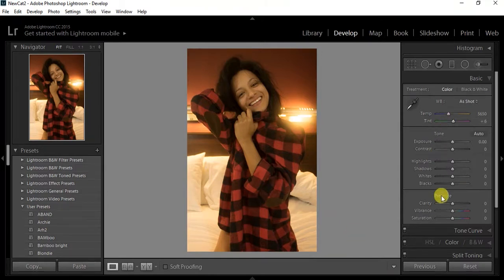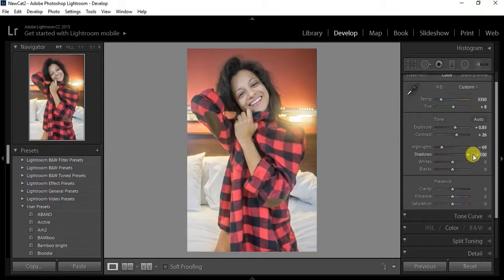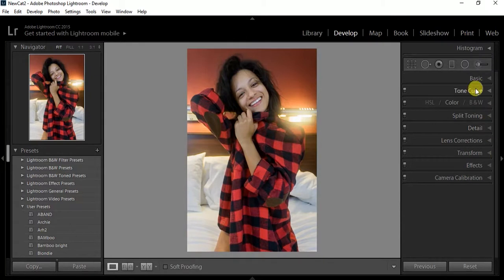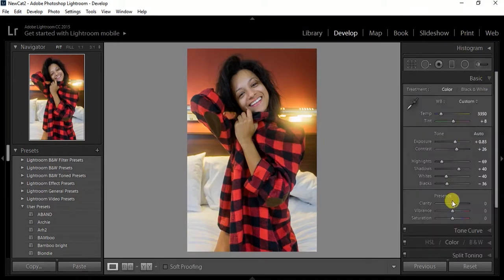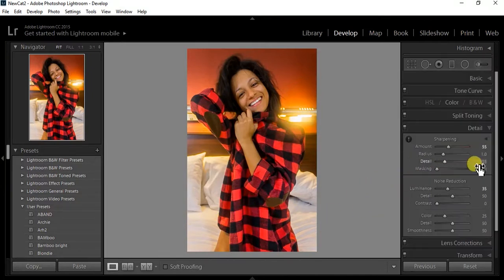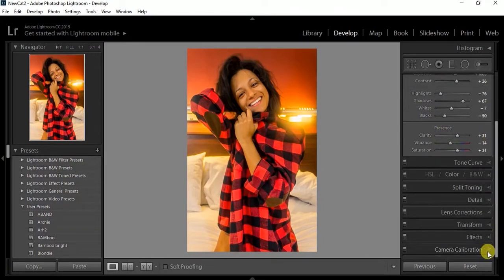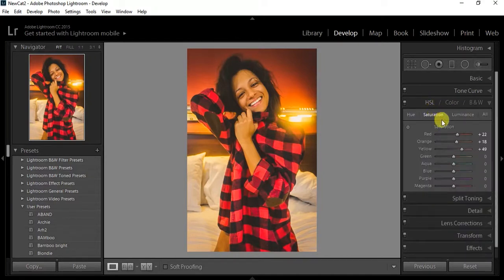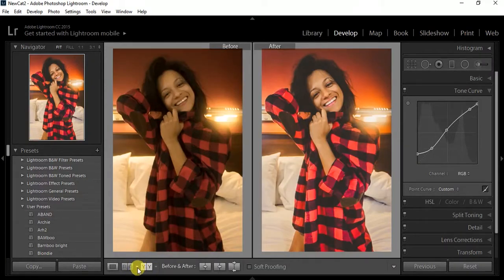How To Edit Like @MSAVISUAL In Lightroom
Hey guys,

This is my first attempt to be more engaged with my subs, just thought i'd share some knowledge on how I edit in Adobe Lightroom.  I hope to get some type of feedback!! I see most youtubers doing this.  Just thought i try it,

After watching and doing commentary, i realized it might be better if i showed my face!! so for next video i gotcha!